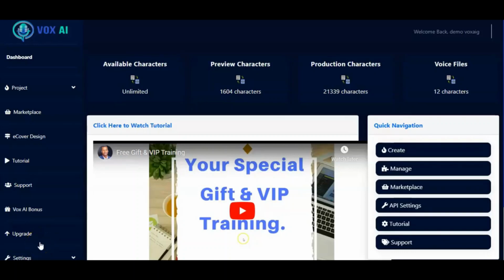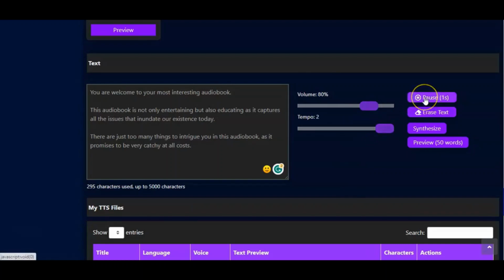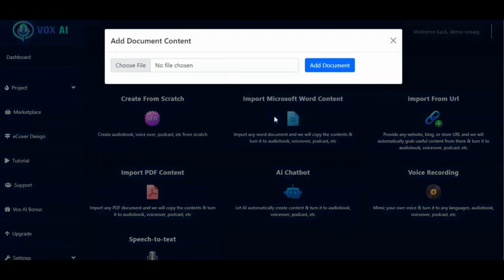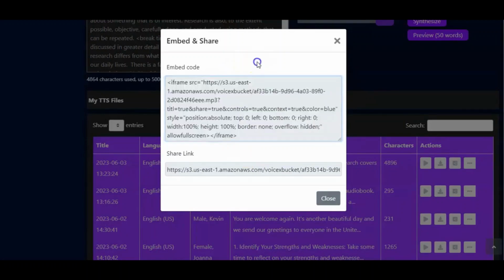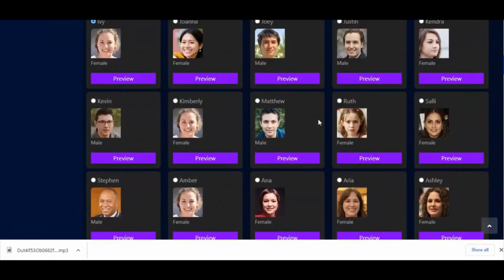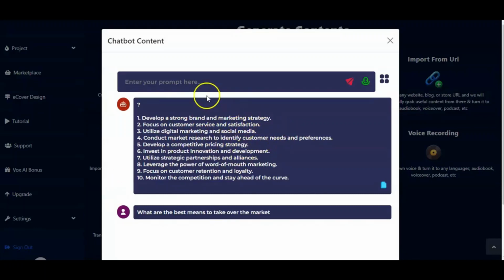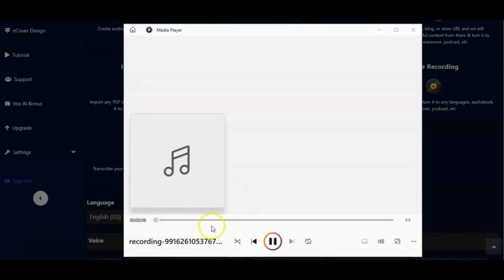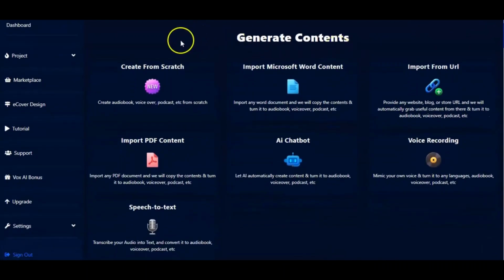Vox AI Review, Bonuses, Demo: Turn Any Article, URL, PDF or Keyword Into Audiobook To Make $386/Day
Get Vox AI with My EXCLUSIVE Bonuses

22 FREE Bonuses $9,065:
Bonus #1: Vox AI 6-Figure In 60 Days LIVE Event - (Worth $1,997)
Bonus #2: Vox AI Audiobook High-Ticket Profit System - (Worth $997)
Bonus #3: Vox AI Social Media Automation - (Worth $497)
Bonus #4: Vox AI Amazon Audiobook System - (Worth $697)
Bonus #6: Vox AI Etsy Profits Secrets
Bonus #7: Audiobook Extreme Couponing Playbook
Bonus #8: Audiobook AI Marketing Playbook
Bonus #9: Audiobook power traffic upgrade
Bonus #10: 2 hours Udemy Sales Machine
Bonus #11: Audiobook Endless Leads Upgrade
Bonus #12: Five “5” Passive Income Accelerator
Bonus #13: 6 figures Audiobook Setup
Bonus #14: Vox AI Internet Marketing Goldmine
Bonus #15: Vox AI Traffic Beast
Bonus #17: Profit Funnels
Bonus #18: Passive Profit Secret
Bonus #19: Make First $100 On The Web
Bonus #20: The Internet Marketing Online Goldmine
Bonus #21: 7 Days Profitable Blogging Kit
Bonus #22: $1K A Day Recurring Membership Site Formula

Vox AI:
𝗧𝗵𝗲 𝗪𝗼𝗿𝗹𝗱'𝘀 𝗙𝗶𝗿𝘀𝘁 𝗖𝗵𝗮𝘁𝗚𝗣𝗧𝟰-𝗣𝗼𝘄𝗲𝗿𝗲𝗱 𝗔𝗽𝗽 𝗧𝘂𝗿𝗻𝘀 𝗔𝗻𝘆 "𝗨𝗥𝗟, 𝗪𝗲𝗯𝘀𝗶𝘁𝗲, 𝗔𝗿𝘁𝗶𝗰𝗹𝗲, 𝗞𝗲𝘆𝘄𝗼𝗿𝗱, 𝗕𝗹𝗼𝗴, 𝗣𝗗𝗙" 𝗜𝗻𝘁𝗼 𝗛𝗶𝗴𝗵-𝗤𝘂𝗮𝗹𝗶𝘁𝘆 𝗔𝘂𝗱𝗶𝗼𝗕𝗼𝗼𝗸𝘀 𝗢𝗿 𝗣𝗼𝗱𝗰𝗮𝘀𝘁𝘀 𝗜𝗻 𝟲𝟲𝟬 𝗗𝗶𝗳𝗳𝗲𝗿𝗲𝗻𝘁 𝗩𝗼𝗶𝗰𝗲𝘀 𝗔𝗻𝗱 𝟴𝟬 𝗟𝗮𝗻𝗴𝘂𝗮𝗴𝗲𝘀 Making Us $386.34 Daily.
With Vox AI, you can generate content on any topic using 𝗦𝗶𝗿𝗶-𝗹𝗶𝗸𝗲" 𝘃𝗼𝗶𝗰𝗲 𝗰𝗼𝗺𝗺𝗮𝗻𝗱 & turn it to Audiobooks, Podcasts, or Voiceovers for VSL, TV Commercial, Webinars, Sales Videos, etc. Publish To Our Built-In 𝗠𝗮𝗿𝗸𝗲𝘁𝗽𝗹𝗮𝗰𝗲, 𝗦𝗲𝗹𝗹 & 𝗥𝗲𝗰𝗲𝗶𝘃𝗲 𝗜𝗻𝘀𝘁𝗮𝗻𝘁 𝗣𝗮𝘆𝗺𝗲𝗻𝘁𝘀 Via Multiple Methods, including PayPal, Stripe, Cards, and Bank Accounts.
• Create Your First Audiobook Within 60 Seconds
• Turn Any Article, URL, PDF or Keyword Into Audiobook
• Create A Podcast With Human Voice Without Recording
• Choose From 660 Real Human Voices
• Create Voices In 80+ Different Languages
• No Complicated Setup - Get Up And Running In 2 Minutes
• Comes With 50+ Built-In AI Features That Will Make Your Life 100x Easier
• We Don’t Even Write Scripts, We Let AI Do It For Us.
• Publish Your Audiobook To Our Marketplace With 2.3 Million Active User
• Publish your Audiobook Or Podcast To (Spotify, Audible, Scribe)
• 99.99% Up Time Guaranteed
• ZERO Upfront Cost
• 30 Days Money-Back Guarantee